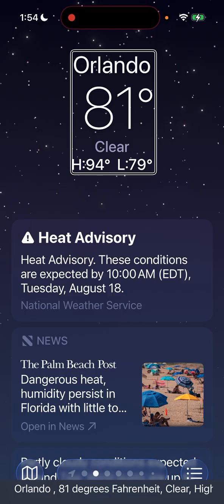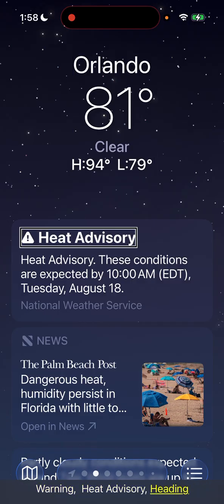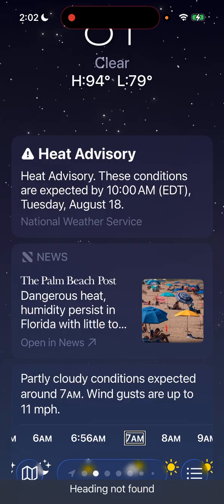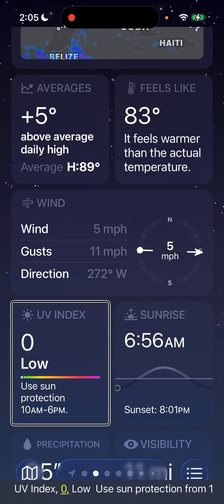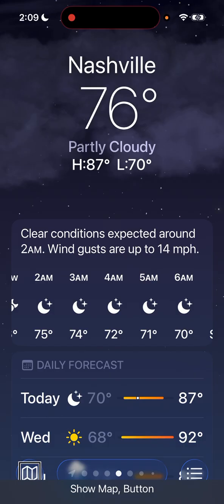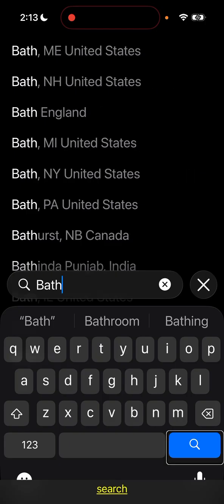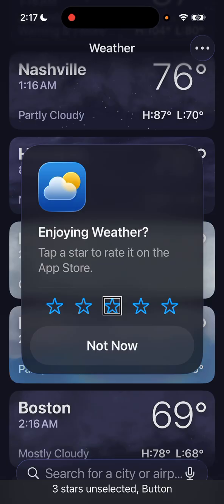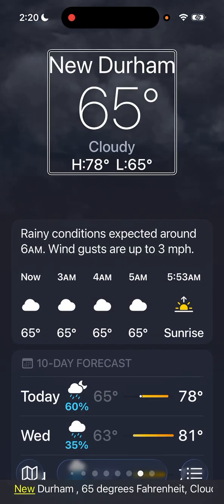Tech Topic: The Weather App on the iPhone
In this Tech Topic video, Future In Sight's Assistive Technology & Activities Specialist Stephanie Hurd goes over how to use and navigate the weather app on the iPhone.

Video Includes: How Siri can access some weather information, the layout of the weather app, navigating through features relating to the weather for a specific location, and how to move between, search for, and add locations.